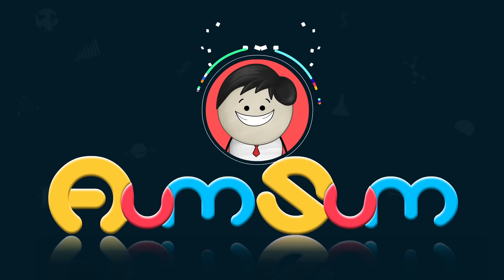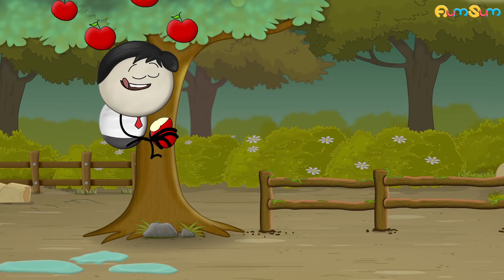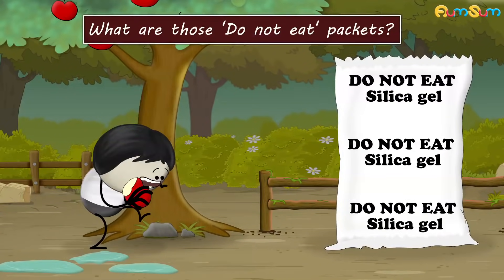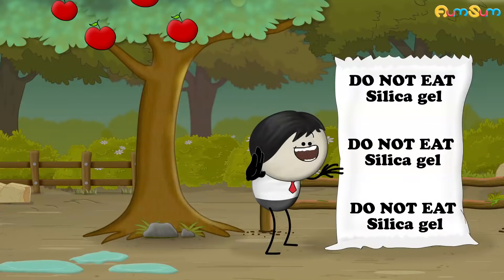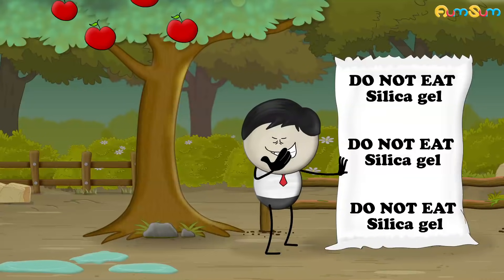What are those 'DO NOT EAT' packets?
Do not eat packets usually contain silica gel which is a form of silicon dioxide. Silica gel packets or do not eat packets are commonly found in products like packaged foods, leather articles, etc. because these products get spoiled by moisture. Silica gel helps to keep them safe by adsorbing the moisture.

Do you know what is the difference between absorption and adsorption?

Absorption is a process in which a substance is taken into another substance. Whereas, adsorption is a process in which a substance attracts and holds another substance on its surface.

Now, silica gel contains millions of microscopic pores. If there is any moisture present around the leather articles or packaged foods, then the pores of silica gel attract the moisture and hold it on their surface, preventing the products from getting spoilt.